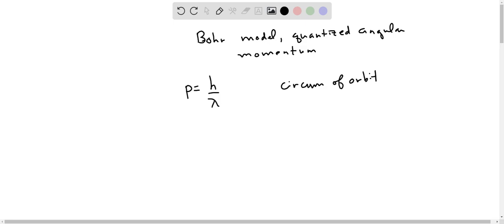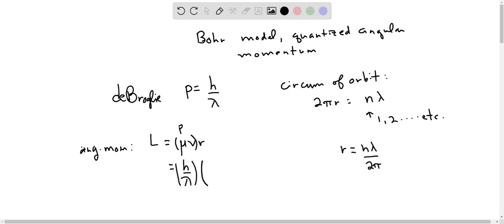Consider the de Broglie wave of the electron in the Bohr atom The circumference of the electron's o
Consider the de Broglie wave of the electron in the Bohr atom. The circumference of the electron's orbit must be an integral number of wavelengths, see Fig. Otherwise, the electron wave will find itself out of phase and suffer destructive interference. Show that this requirement leads to Bohr's condition for the quantization of angular momentum, Eq. ( 12 ).